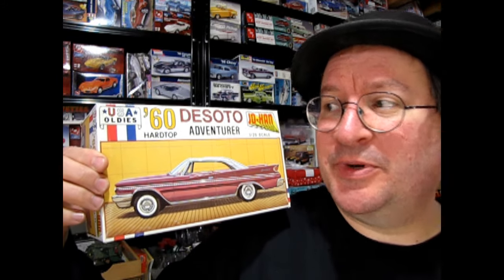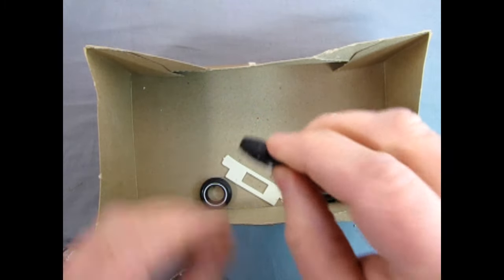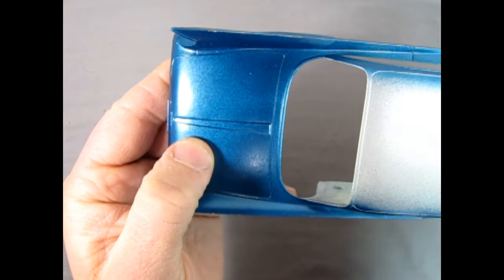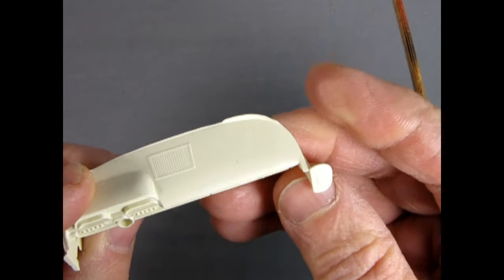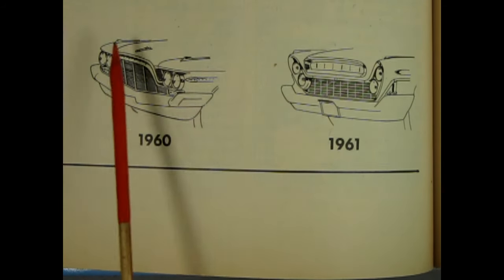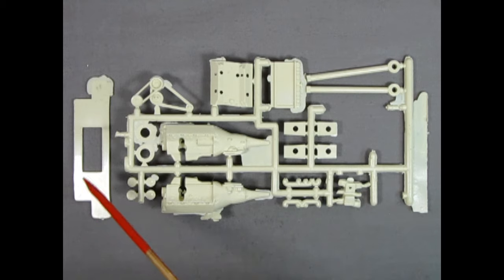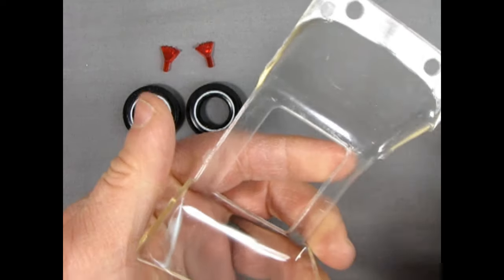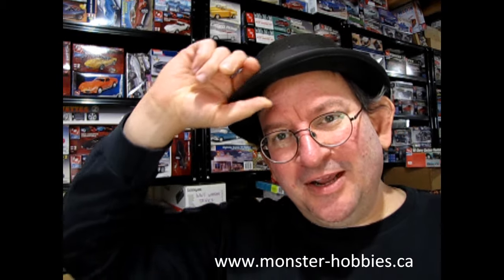Model Car Garage - The 1960 Desoto Adventurer by JoHan - A Model Car Kit Unboxing Video